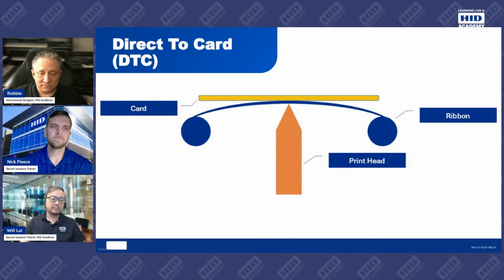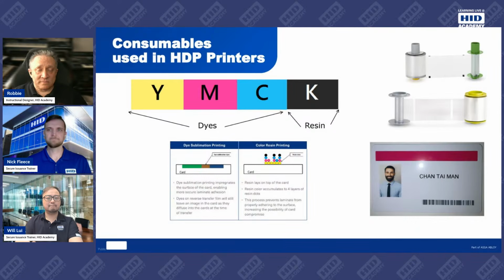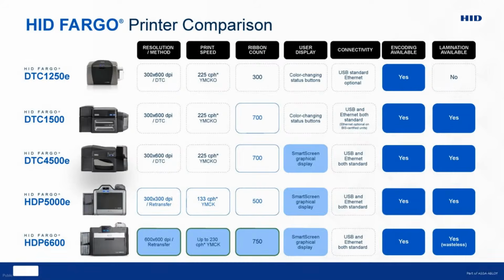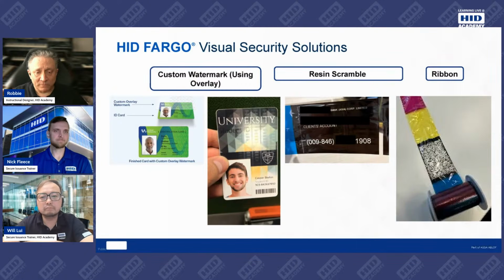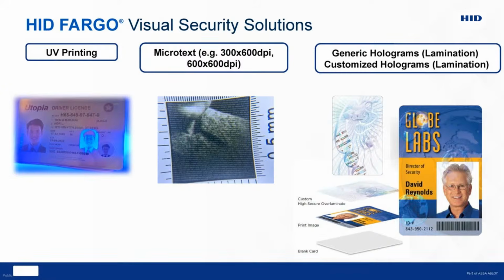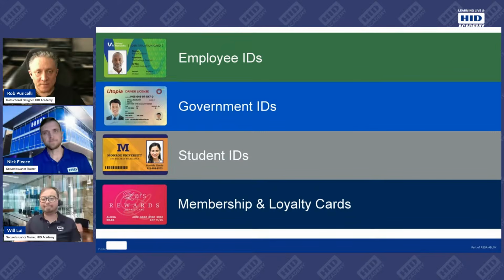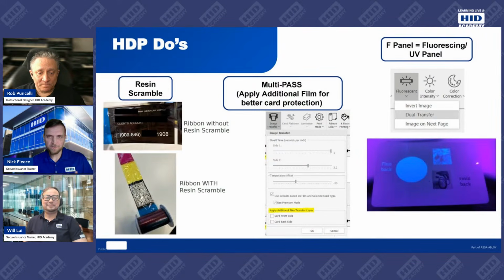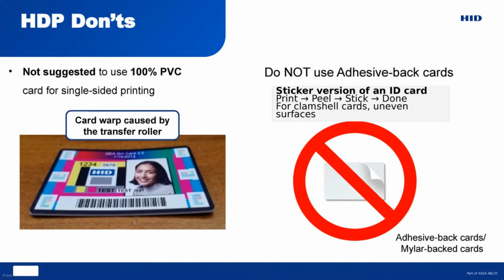Direct-to-Card vs. Retransfer: HID FARGO Print Methods Explained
In this episode, we break down the fundamentals of Direct‑to‑Card (DTC) and Retransfer (HDP) printing. We’ll explain how each method works, highlight its key differences, and explore compatible card materials and real‑world applications. You’ll also learn which HID FARGO printers support each technology and where to deepen your knowledge through HID Academy and the HID Partner Community.

Join Rob Puricelli, Will Lui and Nick Fleece, as they discuss this topic and explain the key differences between these two printing methods

Come prepared with your questions — we’ll have a live Q&A!